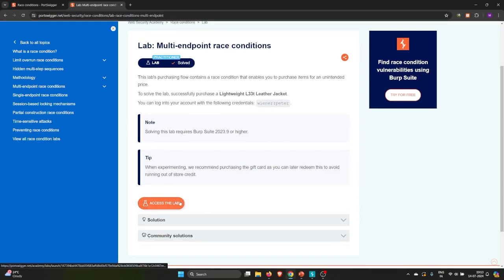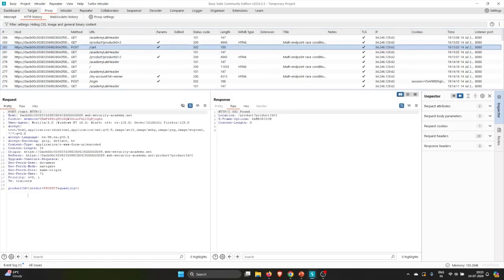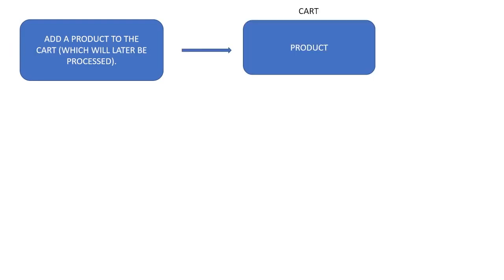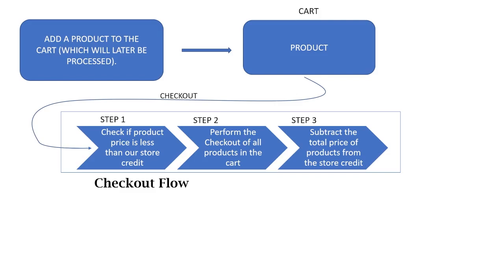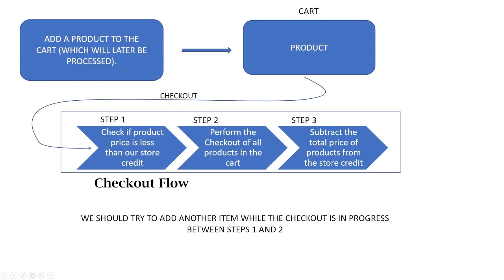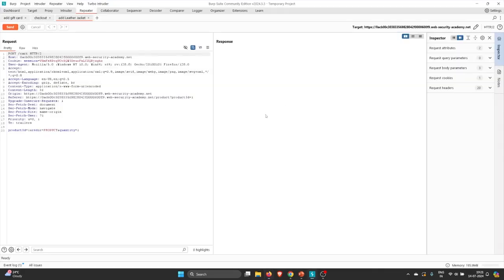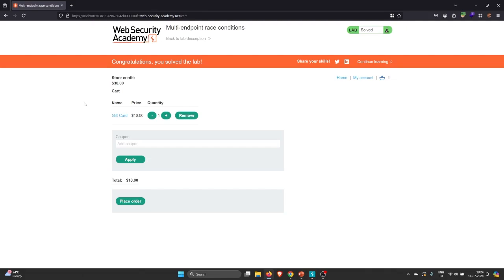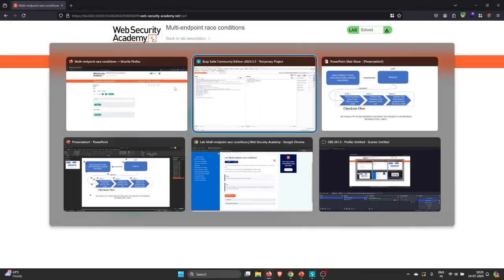Race Conditions - PART 1 | Portswigger Multi point Race Conditions Lab | How to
Race Conditions are great examples of almost  Business Logic Vulnerabilities. Exploiting them requires proper understanding of what they are and how they work. Learn more about them from the video.